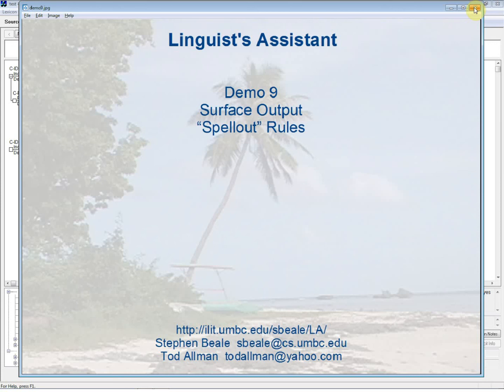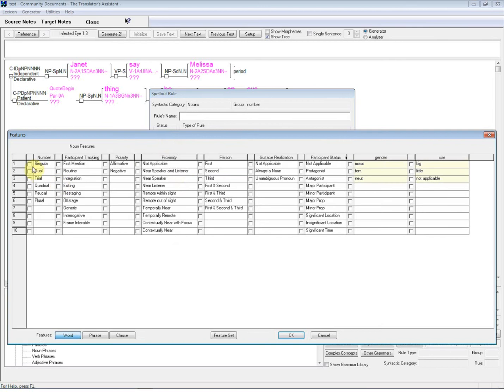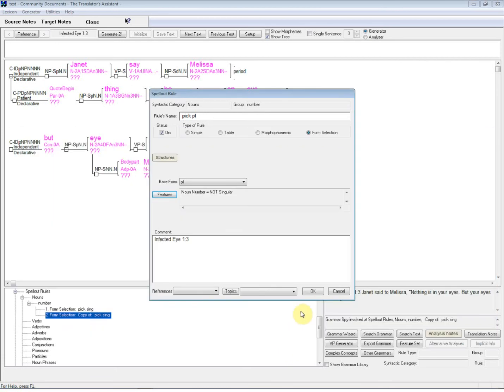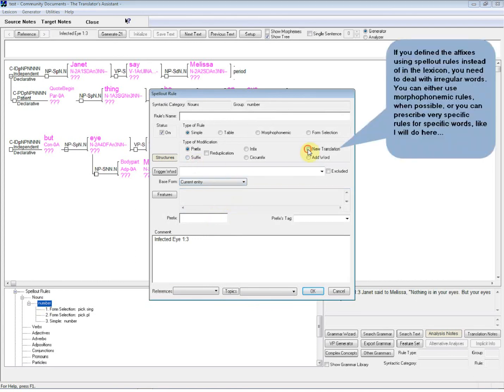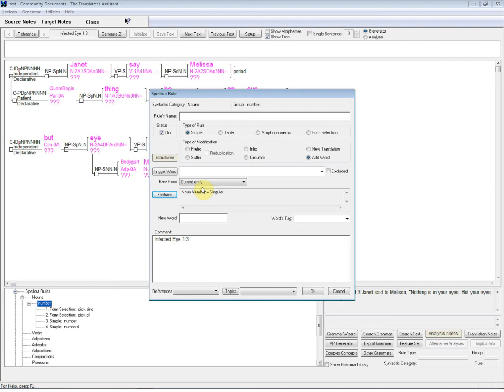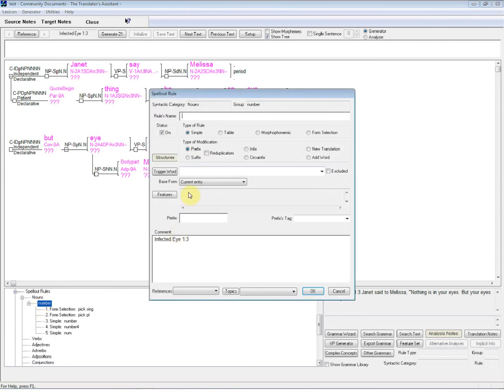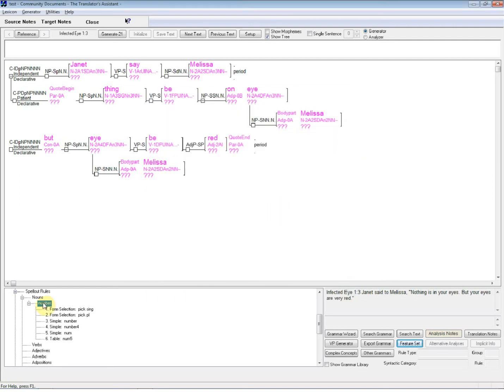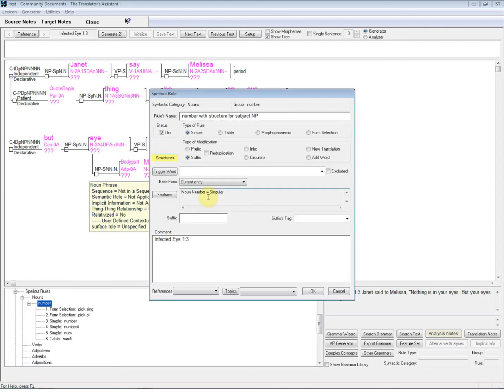Linguist's Assistant Demo 9: Surface output rules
Some examples of the visual rule creation interface for surface output "spellout" rules and their use.